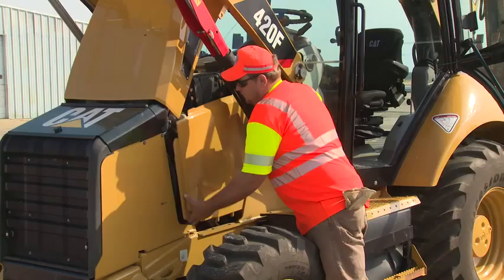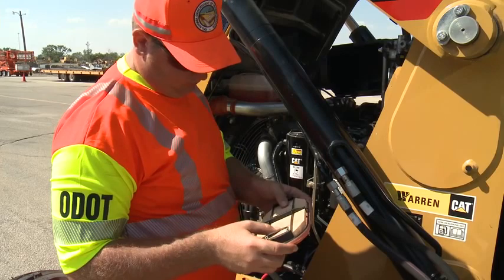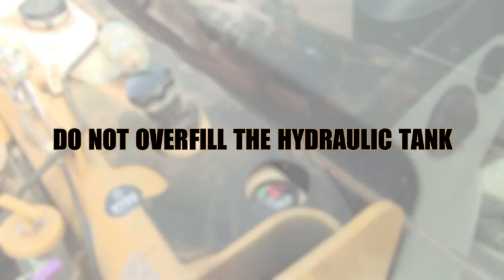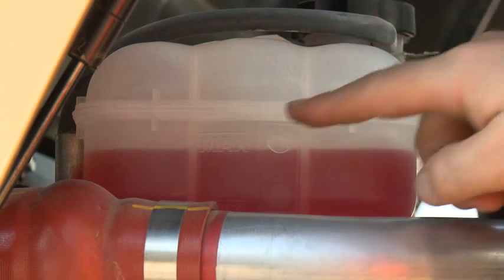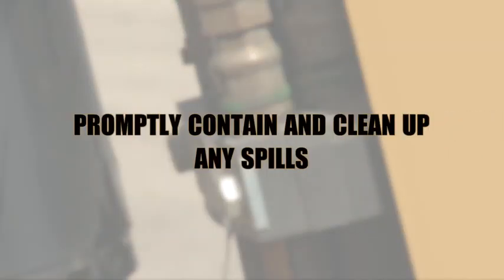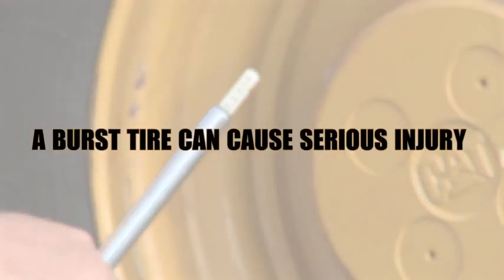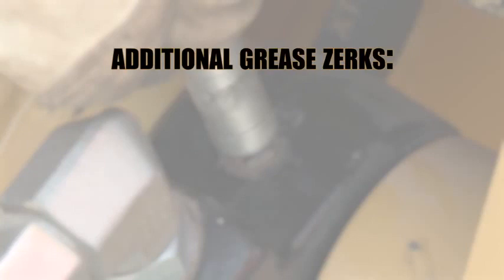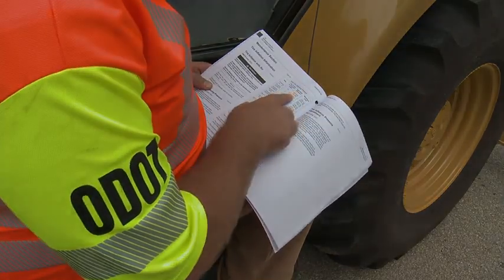Backhoe Preventative Maintenance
Oklahoma DOT Heavy Equipment Training Videos  2016